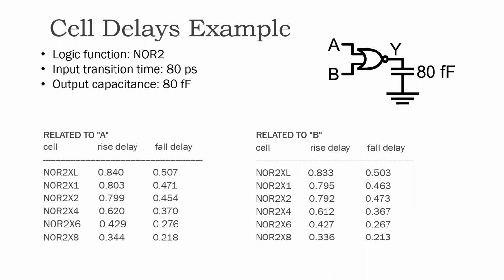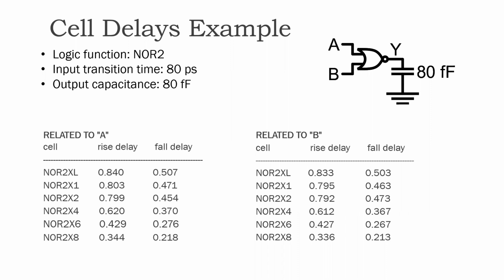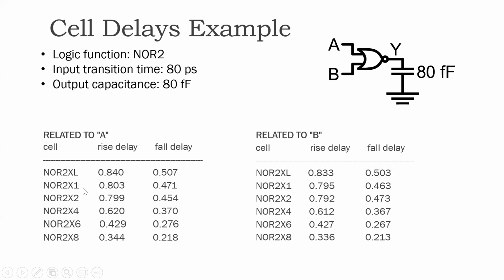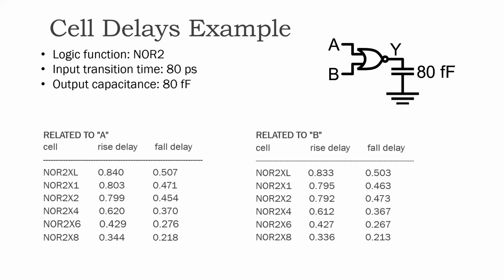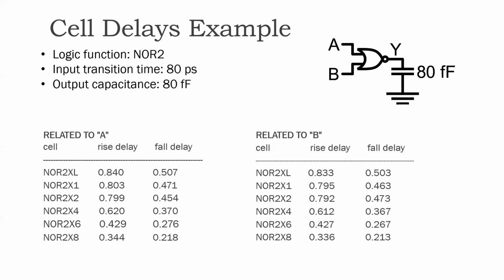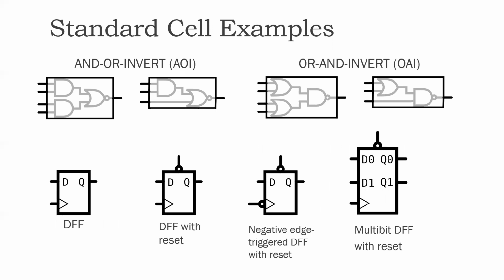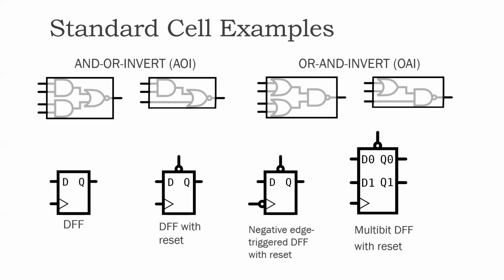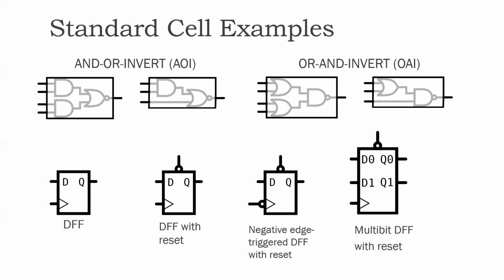Cell delay and standard cell examples | Video 4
Topics: Cell delays example using a NOR gate, and standard cell examples
Standard cells in the SKY130nm process are pre-designed, pre-characterized functional blocks (like logic gates and flip-flops) used for digital circuit design. The SkyWater PDK provides multiple standard cell libraries, such as sky130_fd_sc_ls (low-speed), sky130_fd_sc_ms (medium-speed), and sky130_fd_sc_hs (high-speed), which vary by speed, power, and density